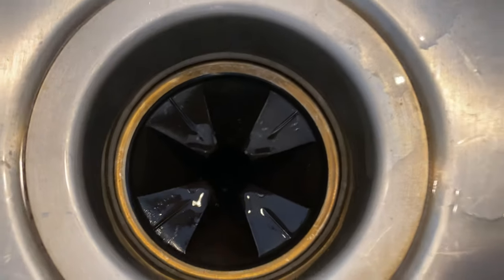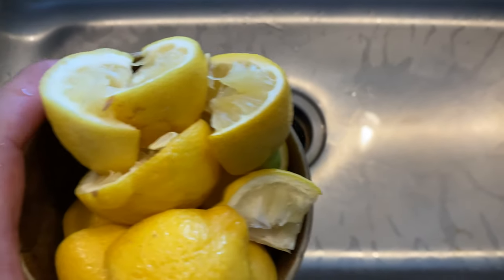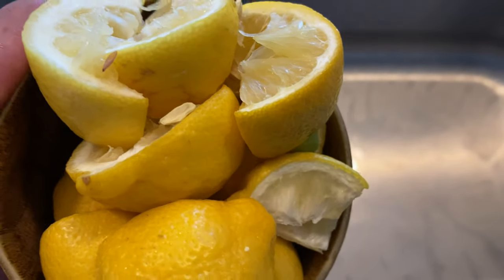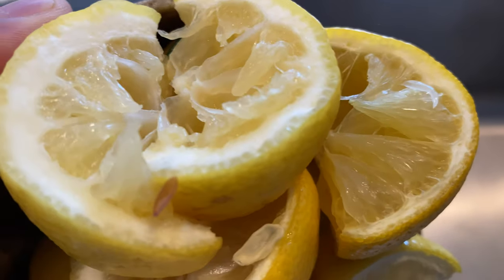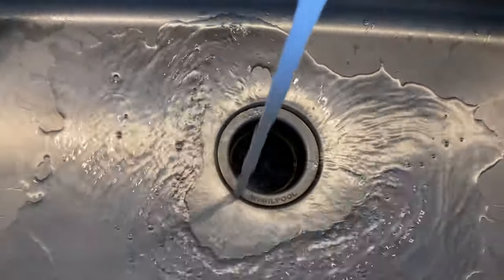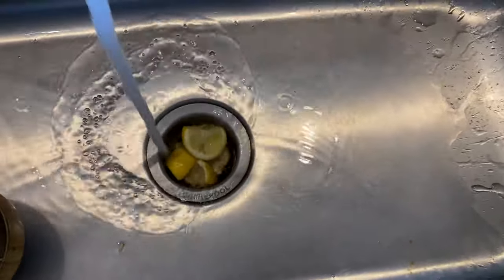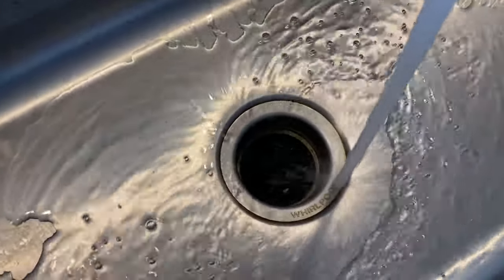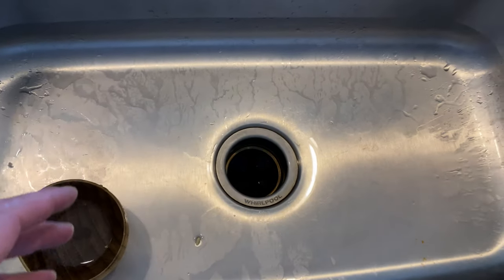Garbage Disposal - How to Freshen a Smelly Garbage Disposal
Demonstrating how to freshen a garbage disposal .